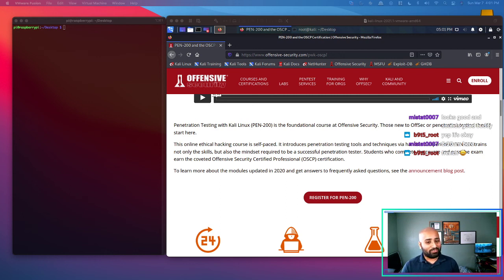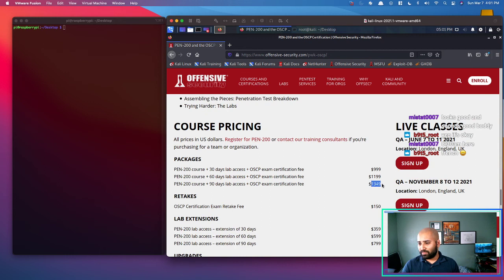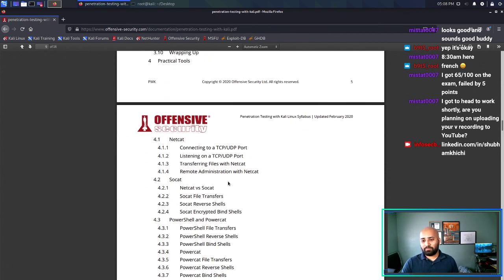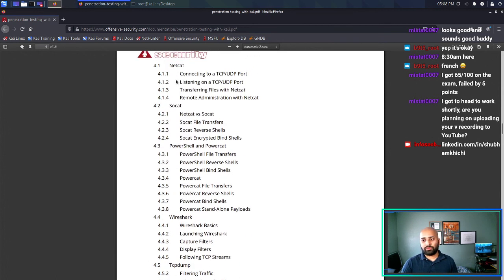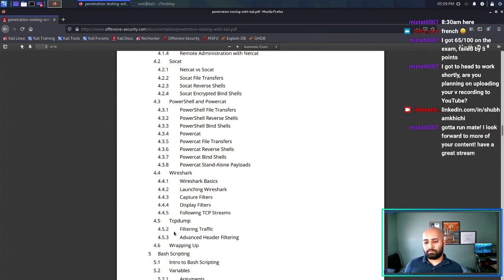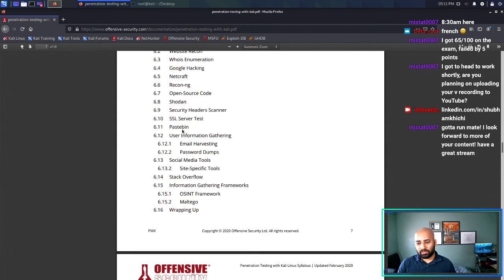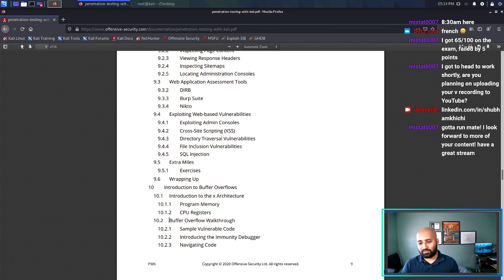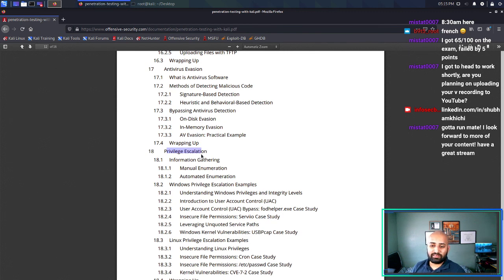OSCP Session #1 - Intro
This video is a bit about myself, why I am streaming and what you might gain out of my future streams about OSCP.
Live videos happening every - Monday/Wednesday/Friday/Sunday until we finish the entire syllabus.